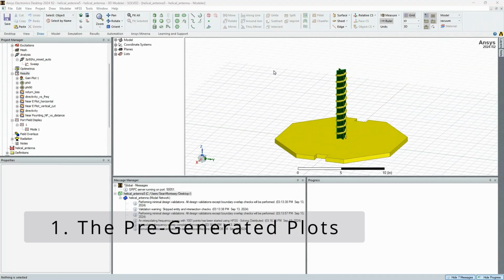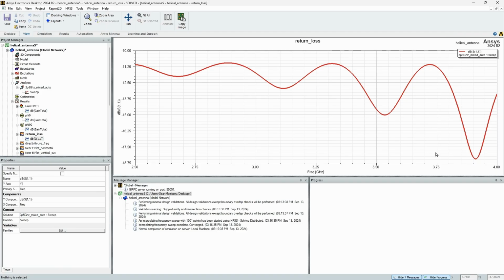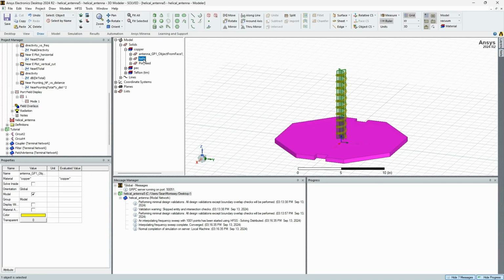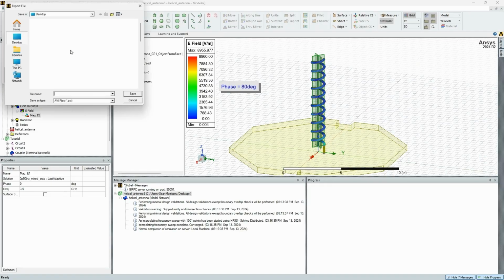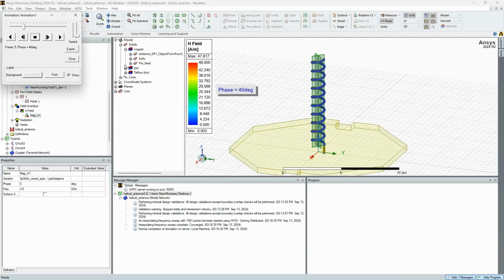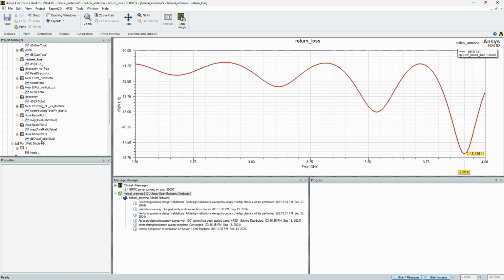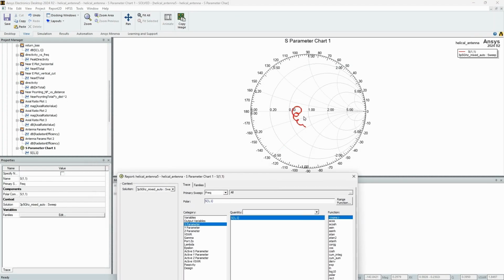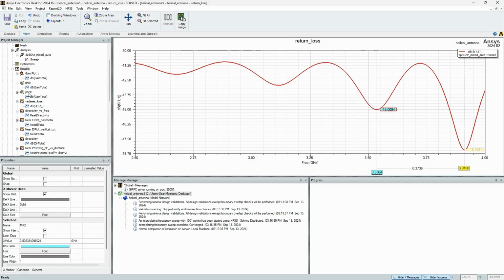How to Plot Results in Ansys HFSS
In this video, we walk viewers through the different plotting options available in the HFSS tool. We use a pre-built helix antenna model that's provided in the HFSS library, which allows you to see correct results in each of your plots. Using these tools allows engineers to quickly check simulation results and export data for their projects.

After walking you through the pre-existing plot options stored in Ansys HFSS, we show you how to build custom plots for specific features. This includes data such as temperature, radiation efficiency, and axial ratio. We also demonstrate how to animate the plot and export raw data from the simulation model.